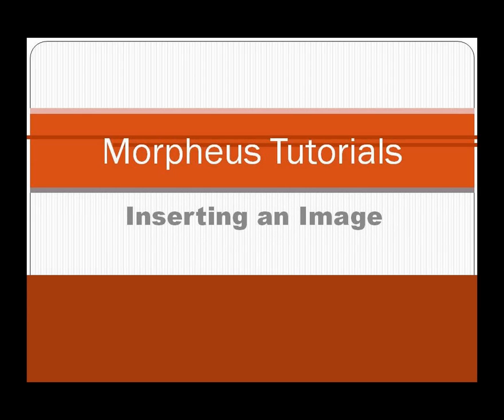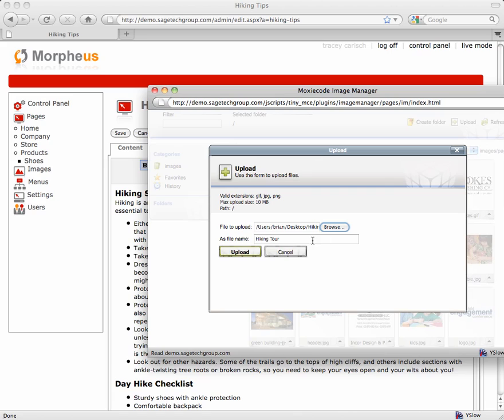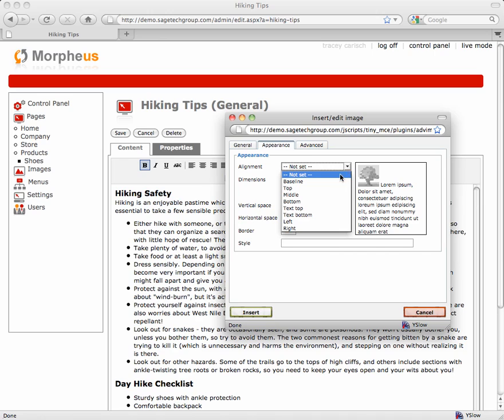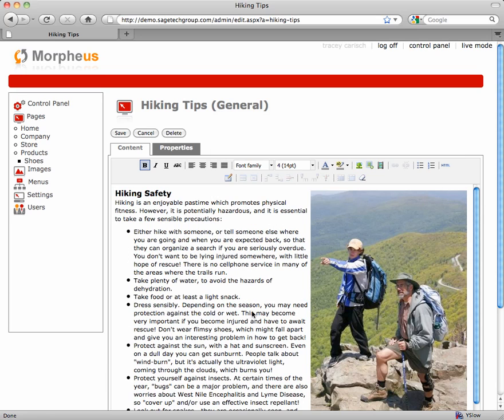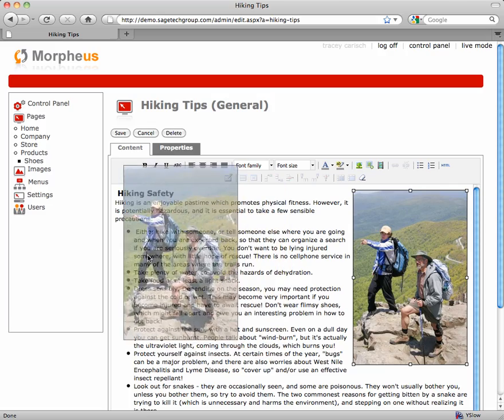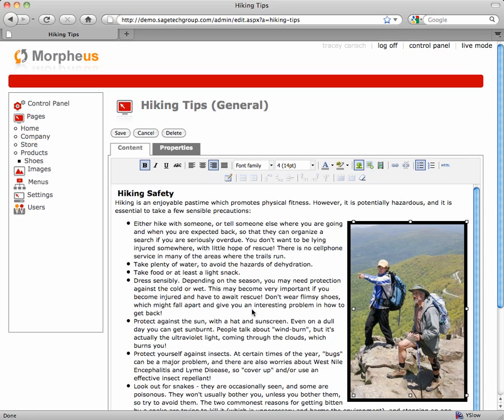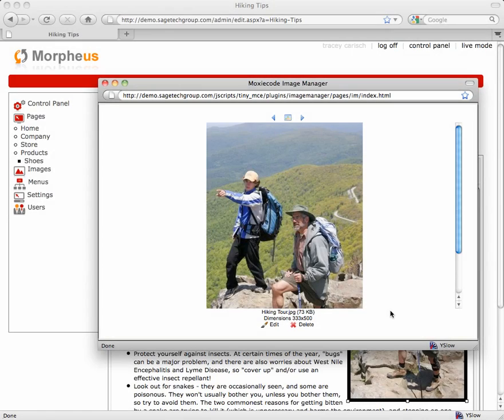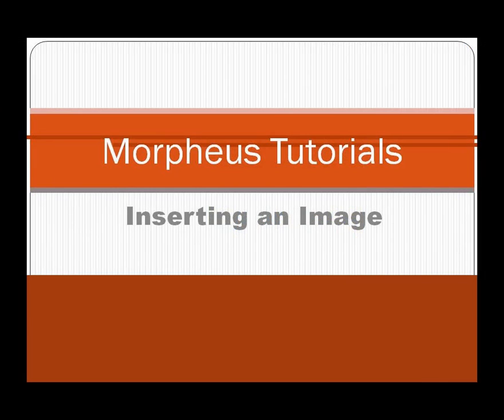Morpheus Inserting an Image Tutorial